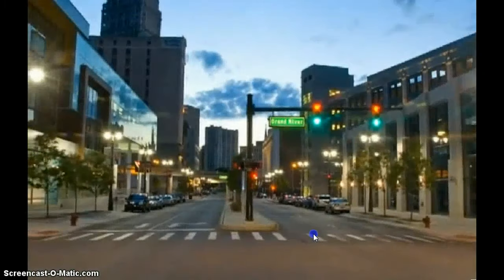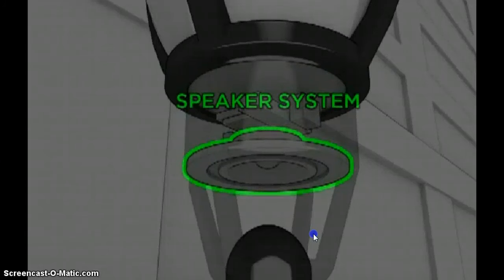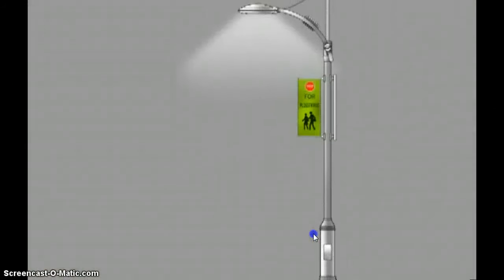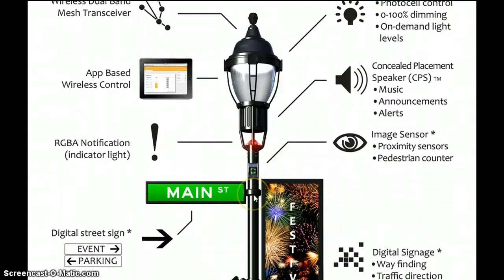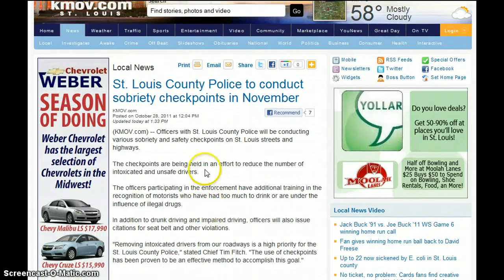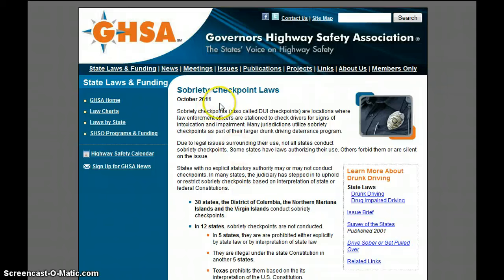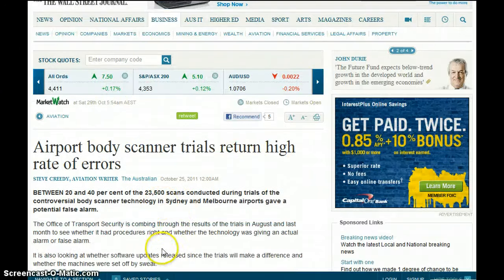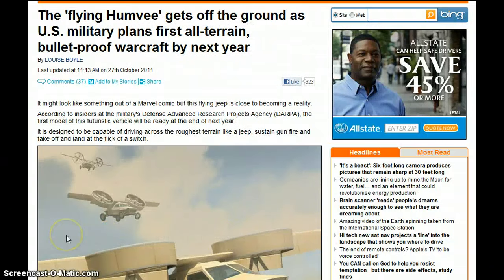GGN- News Bulletin :: October 28, 2011 Part 1/4 (Big Brother, Police State)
for the latest news commentary by Global Government News.

Sobriety checkpoint may be held in Perry County in November

St. Louis County Police to conduct sobriety checkpoints in November

Haverford Police To Have DUI Checkpoint For Saturday Night

Big Island Police Conducting DUI Checkpoints and Roving Patrols Through Halloween

American Travelers to TSA: Body Scanners are Unsafe and Unacceptable

Airport body scanner trials return high rate of errors

Facebook is 'building shadow profiles of NON-users', says complaint to privacy watchdog

Facebook Heads to the Arctic (To Keep the Matrix Cool)

And Now: The Rogue Websites Bill Introduced in U.S. House

Big Brother Considers Tracking Drivers' Every Move w/ GPS Tracker Boxes

Justice Department Proposes Letting Government Deny Existence of Sensitive Documents

Police chiefs 'authorised undercover police officers to give false evidence in court'

Five NYPD officers arrested in sting operation for smuggling illegal guns, contraband

The 'flying Humvee' gets off the ground as  U.S. military plans first all-terrain, bullet-proof warcraft by next year